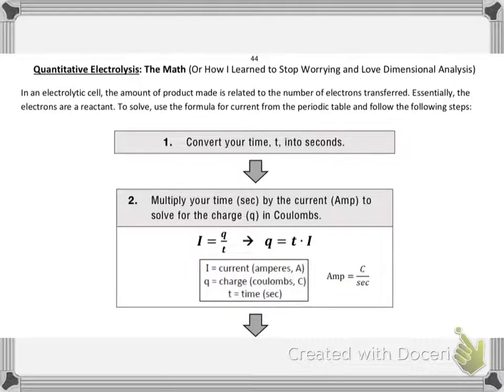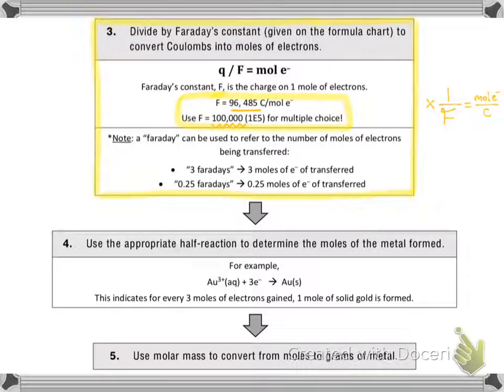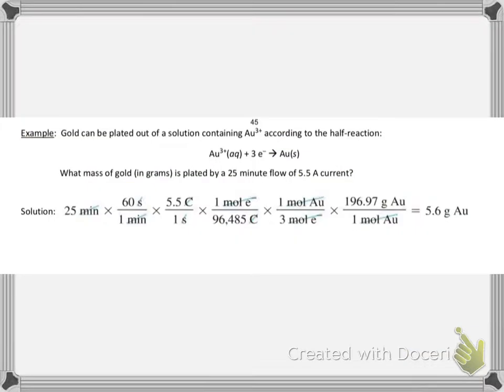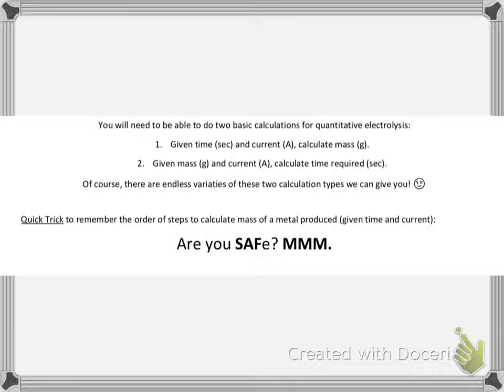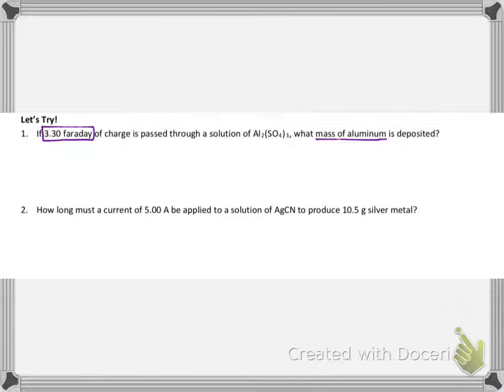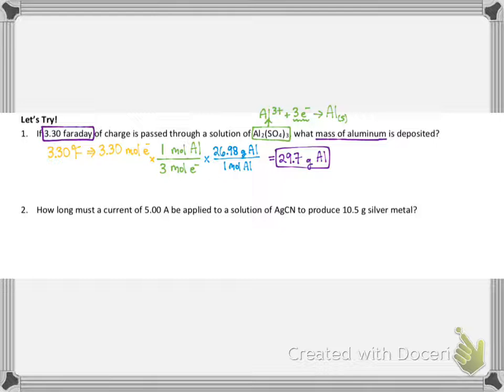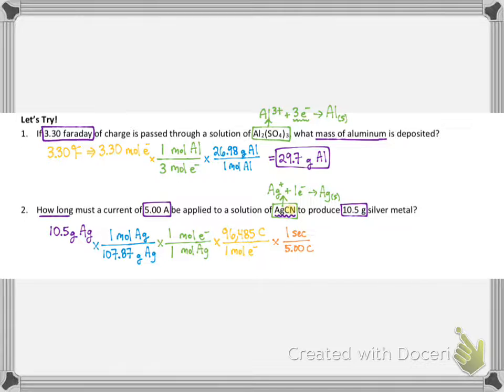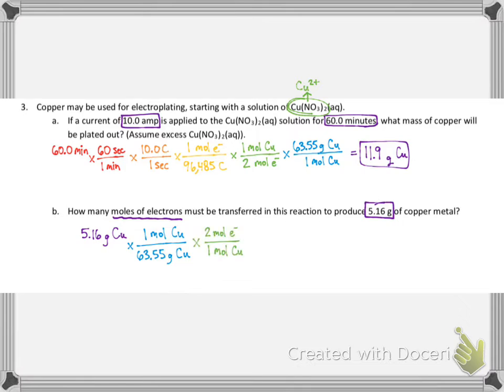AP U3 Part 11 Electrolytic Math